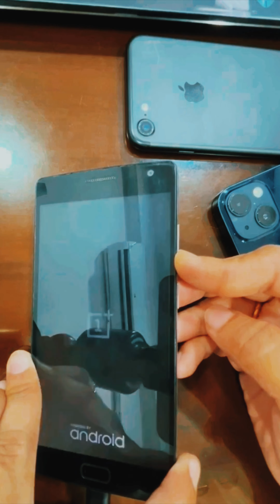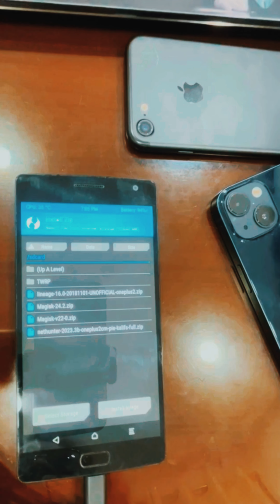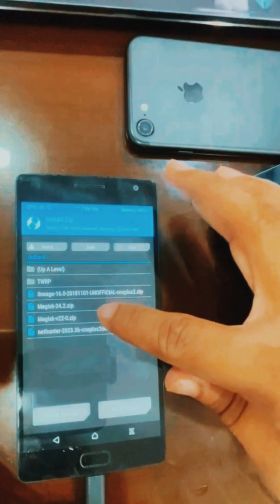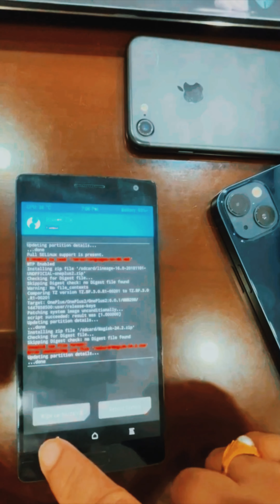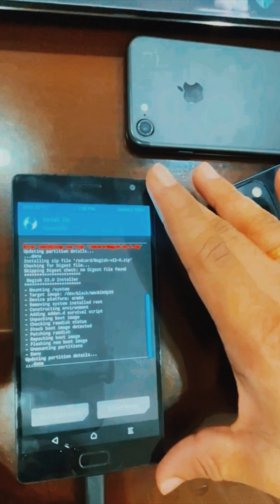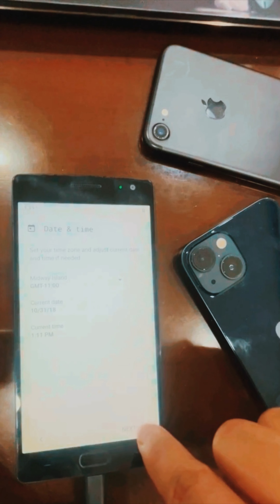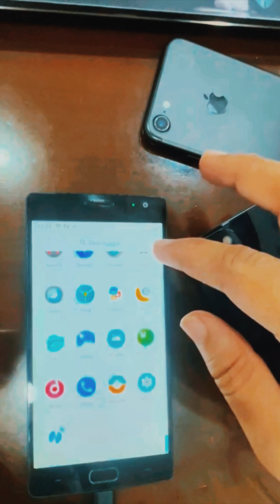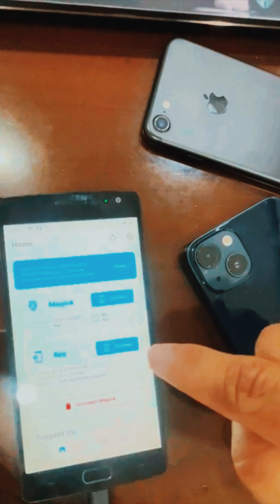Custom ROM | Rooting | Kali Nethunter installation | Kartheek Chanda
Custom ROM + Rooting + Kali Nethunter installation